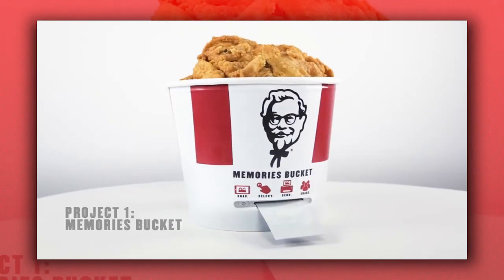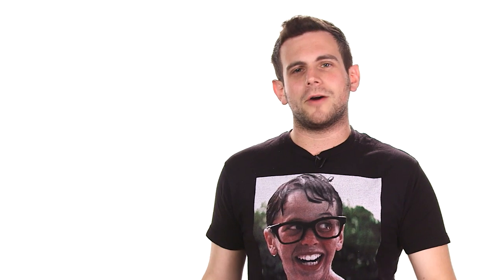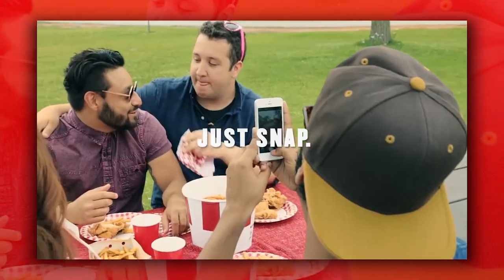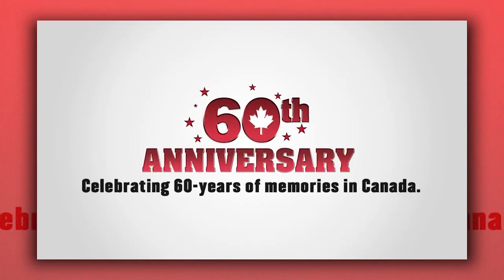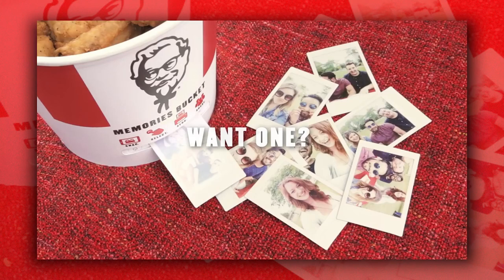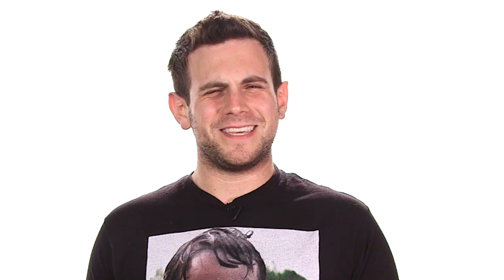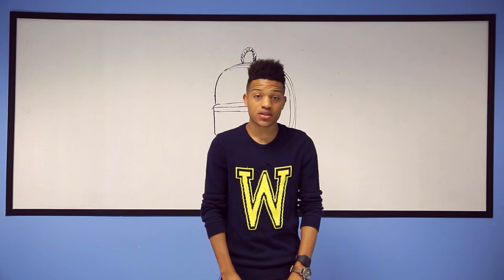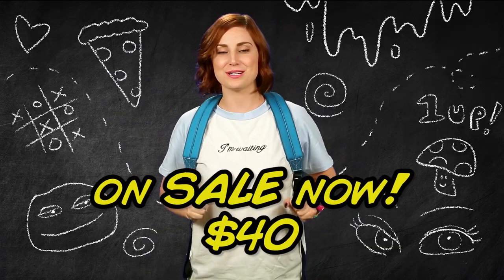New KFC Memories Bucket Prints Photos?! - SourceFed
What?! I thought it only printed out chicken!